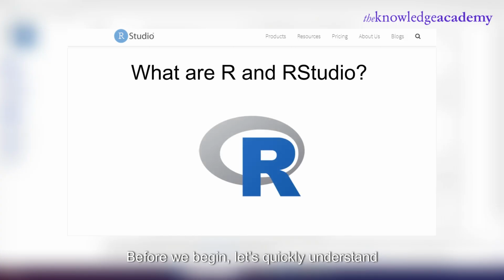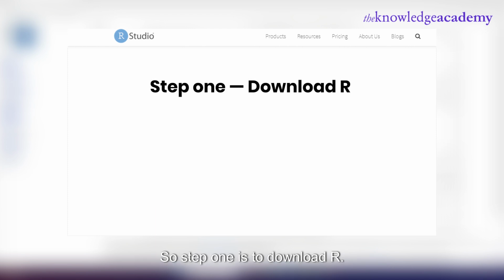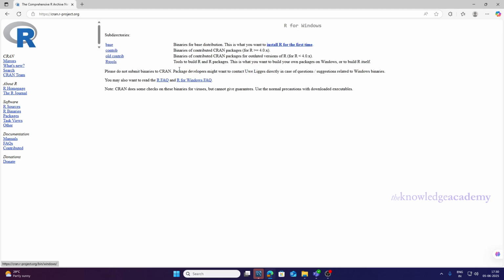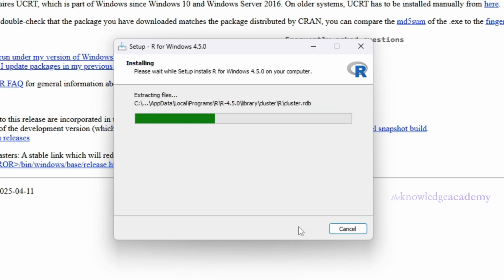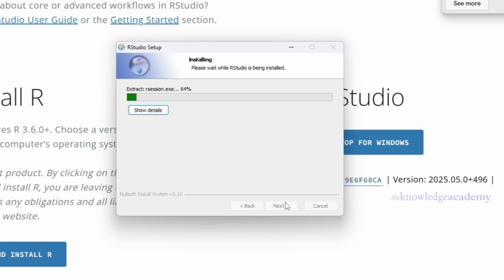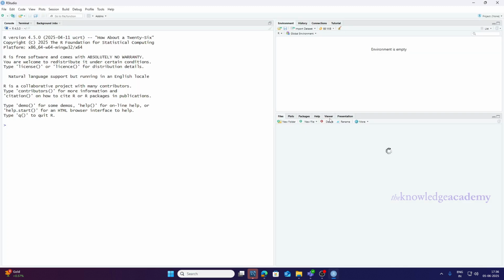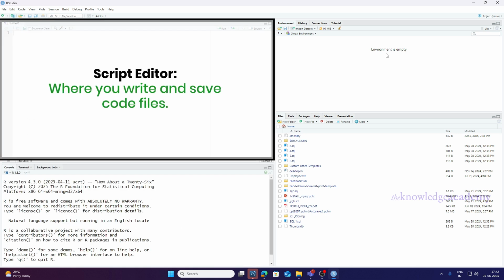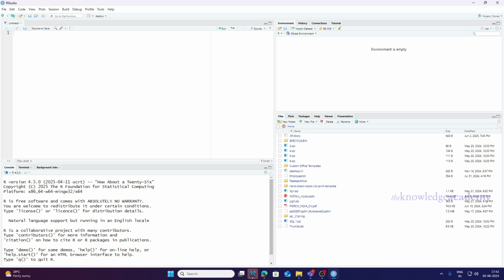How to Install R and RStudio in 2 Minutes | The Knowledge Academy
In this video on "How to Install R and RStudio in 2 Minutes", we’ll walk you through a quick and easy way to install R and RStudio on your computer. Whether you're starting with data science, statistics, or machine learning, this setup is your first step.

This video on "How to Install R and RStudio in 2 Minutes" covers:

00:00 Introduction
00:17 Difference Between R and RStudio
02:04 Conclusion

How to download and install R?
Learn how to access the official CRAN site, choose the right version for your operating system, and complete the installation process.

How to install RStudio after installing R?
Get step-by-step instructions on downloading and installing RStudio Desktop to start writing and running R scripts efficiently.

Why do you need both R and RStudio?
Understand how R provides the core functionality, while RStudio gives you a powerful and user-friendly environment to work in.

By the end of this tutorial, you’ll have both R and RStudio fully installed and ready to use for your data analysis projects.

About The Knowledge Academy:
High Success Rate: Accomplish your goals with our 98% pass rate
Industry Accredited: Learn with confidence, accredited by PeopleCert, PMI
Worldwide Centres: Access top-tier learning in 195 countries
Excellence Acknowledged: Recognised by The Times and PWC for our commitment
Wide Partnerships: Benefit from our extensive network of 3000+ organisations
Flexible Learning: Explore diverse training methods tailored to your needs